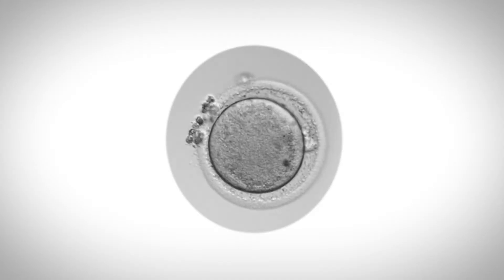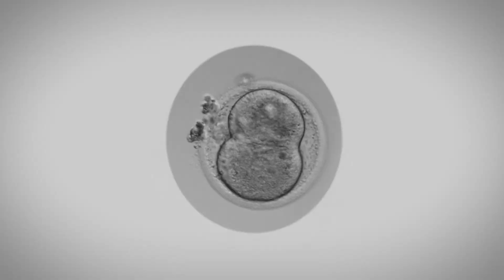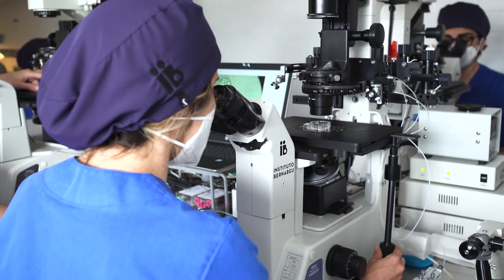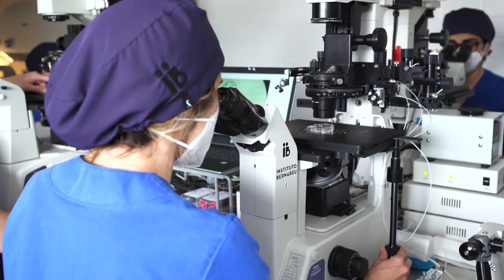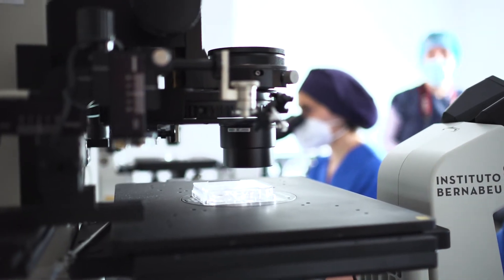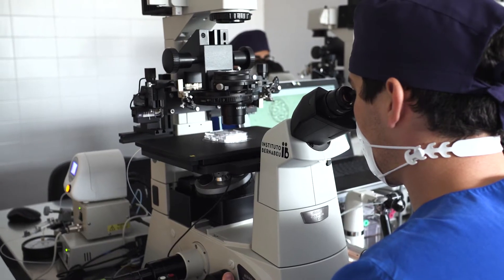Non-invasive PGD. Preimplantational Genetic DiagnosisEmbryo not biopsied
A recent variant of the PGT-A is the non-invasive PGT-A. It consists of embryo chromosome screening which, instead of being based on an analysis of cells extracted during an embryo biopsy, is based on DNA excreted by the embryo into the culture medium.